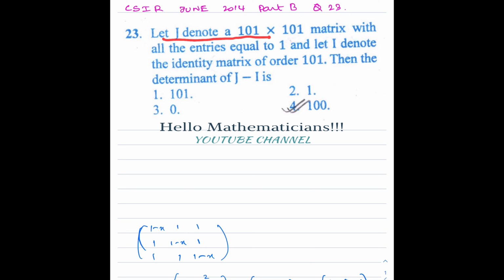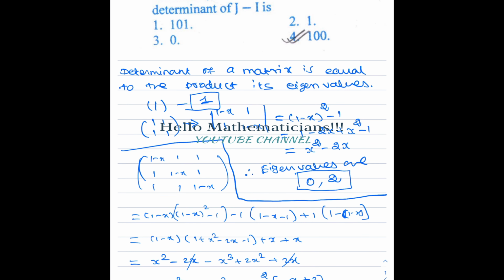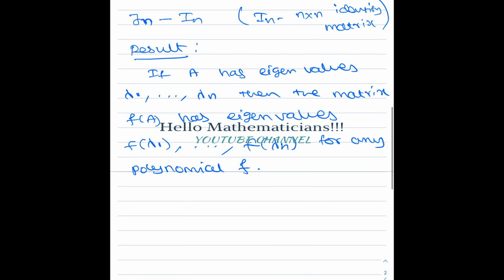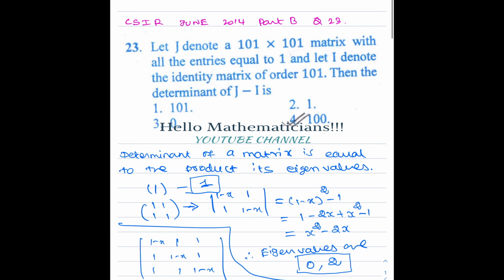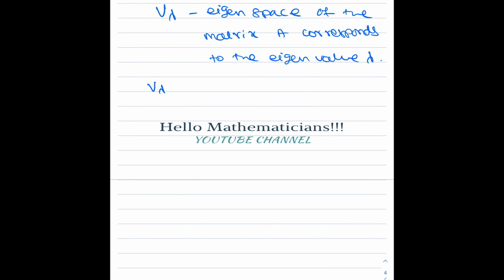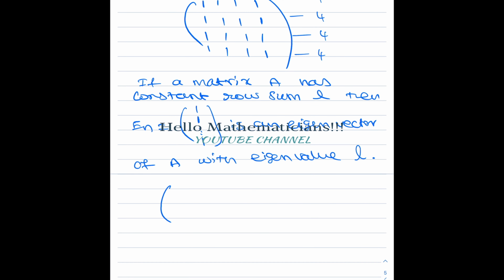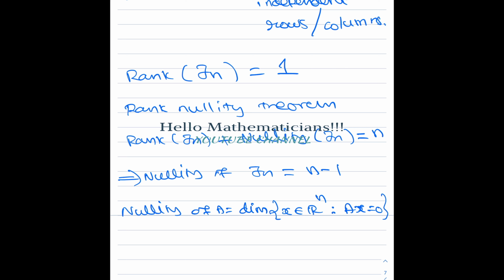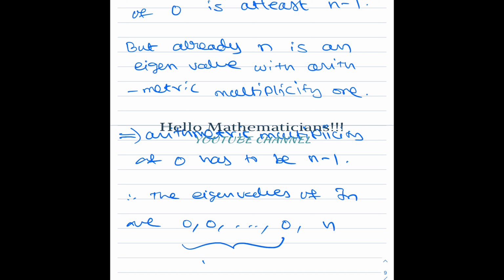CSIR NET 2014 JUNE B Q.23 - EIGENVALUES AND THE DETERMINANT OF ALL ONE MATRIX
LINEAR ALGEBRA PROBLEM SOLUTIONS